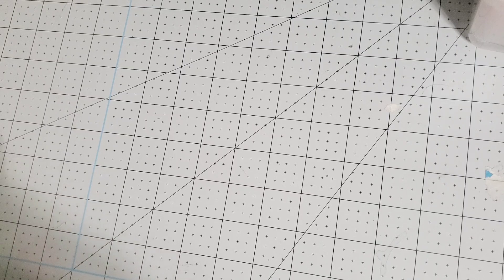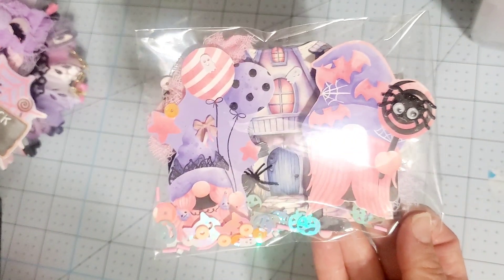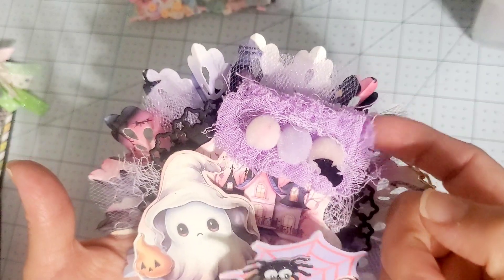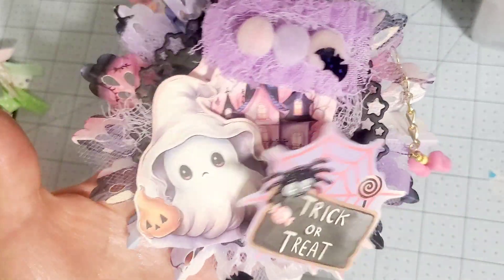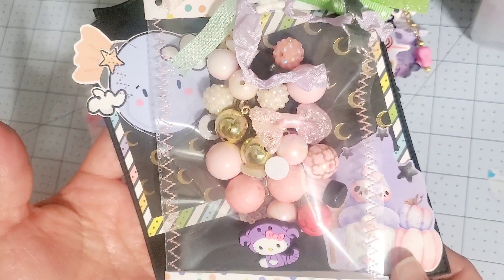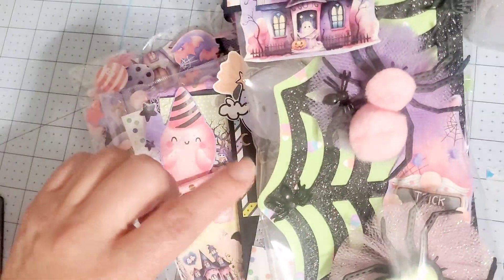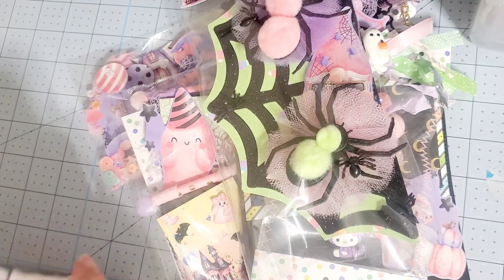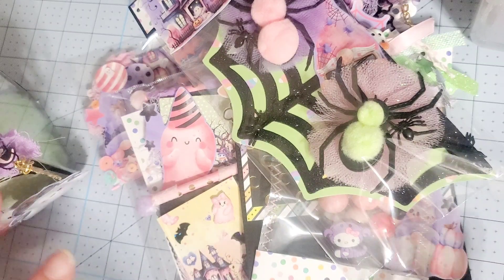Pastelloween altered popcorn bucket what I sent my partner